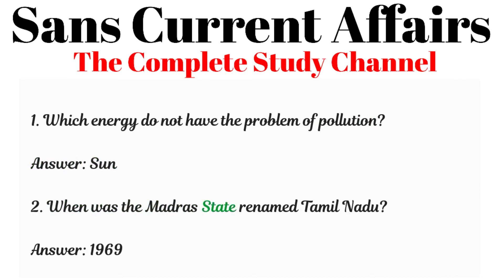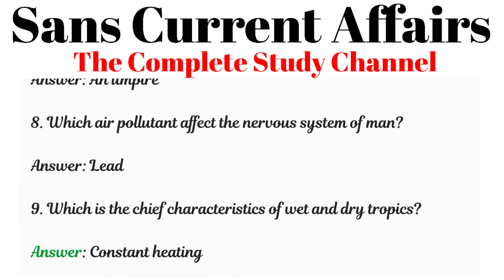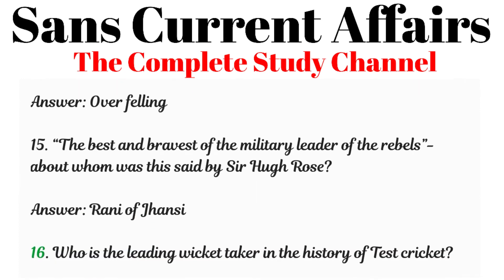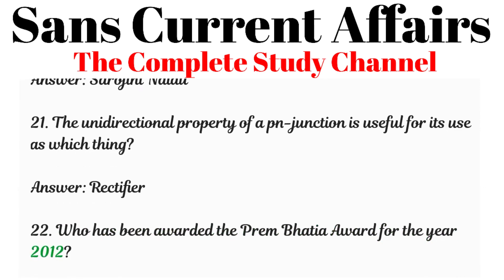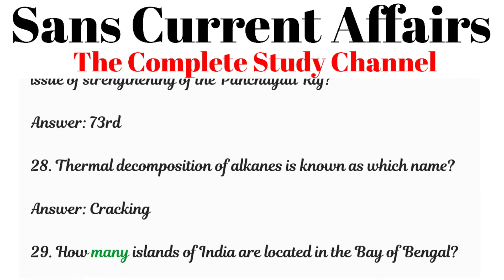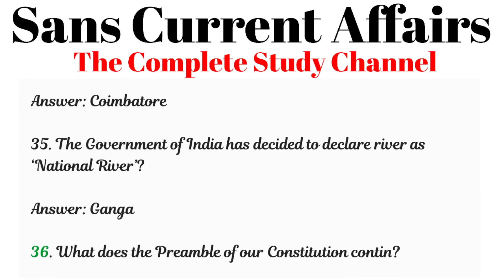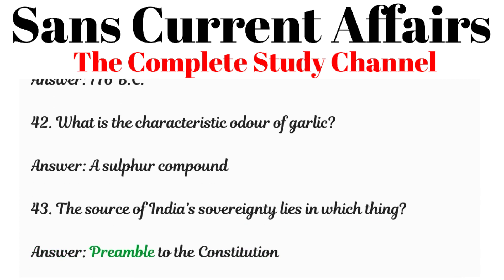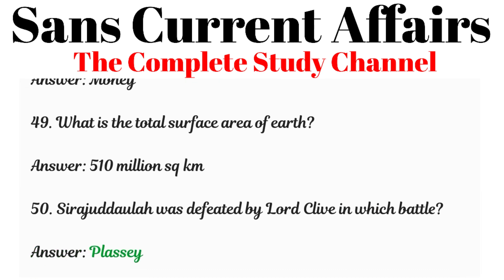50 General Knowledge Questions& Answers for Kids, School Students and All Indian Exams | (PART - 06)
50 General Knowledge Questions& Answers for Kids, School Students and All Indian Exams | (PART - 06).

Also watch.

# Why do I look the way I look?
# Where did I get my genes?
# Do animals have DNA?

SAMSUNG GALAXY S10 LITE - Complete Specification Explaining in English | Sans Current Affairs.

25 Simple General Knowledge Questions and Answers for Kids, School Students, and all Indian gov exams (Part-2) ...

Why Do Men Have Nipples? | Interesting Facts about Men Nipples |  Why - Answers to Everything | Sans Current Affairs...

Top 17 Tricky Questions Asked in IAS Exams and UPSC Interview | (Part - 2) | Sans Current Affairs

WHY do I ask WHY? | Interesting Facts about Brain |Why - Answers to Everything |Sans Current Affairs.

WHY am I SMARTER than a dolphin or a chimpanzee? | Why-Answers to Everything | Sans Current Affairs.

SANS CURRENT AFFAIRS
sans current affairs